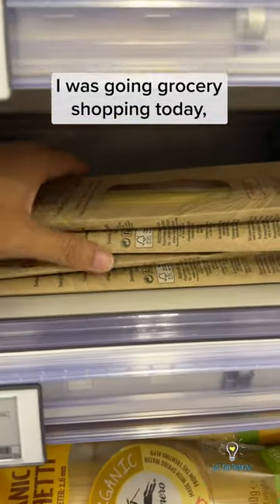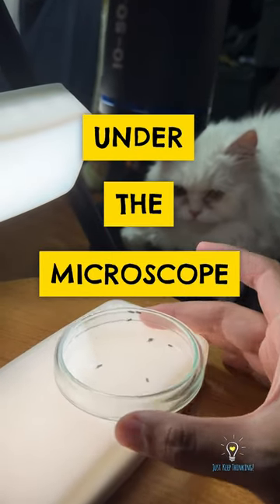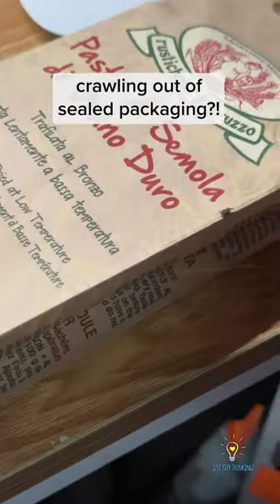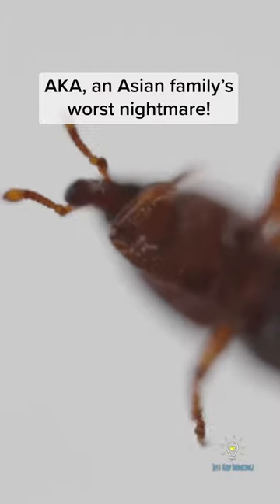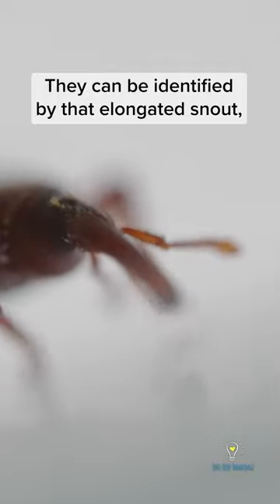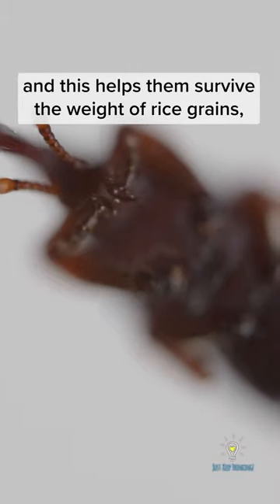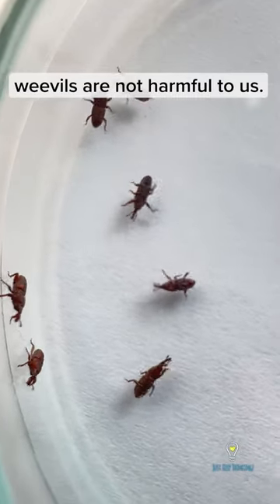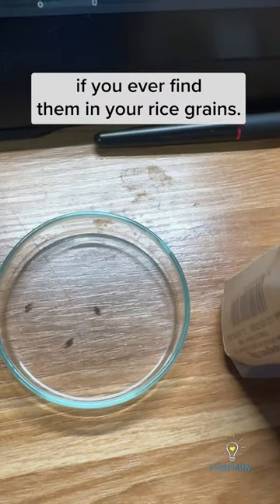Putting Rice weevils under the microscope!